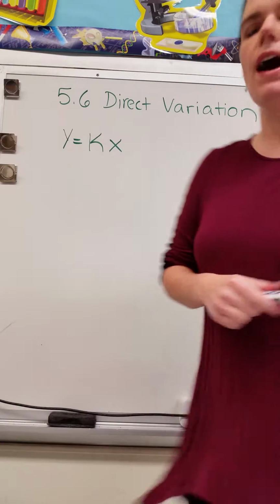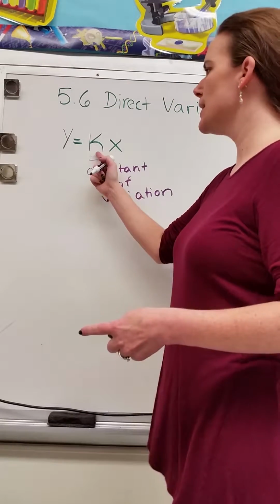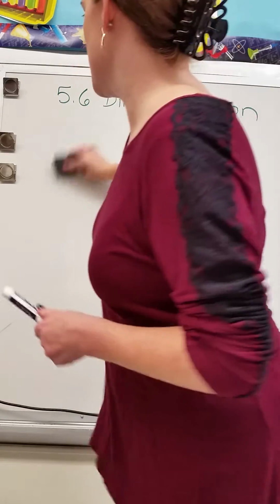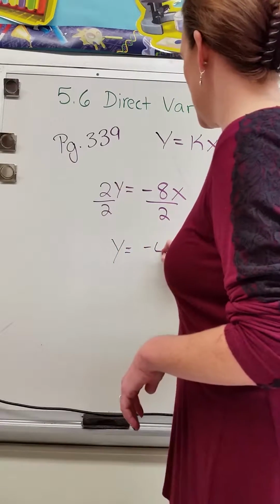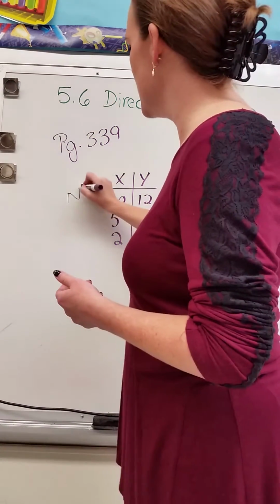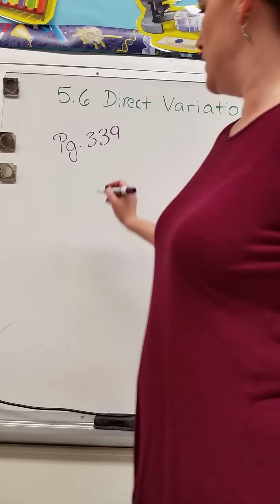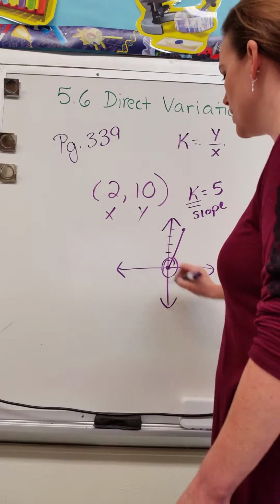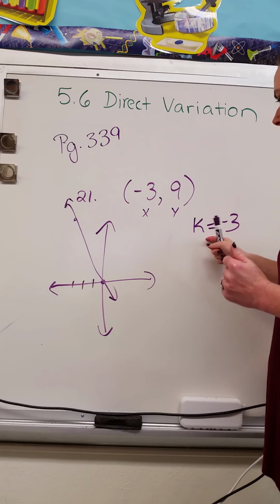5.6 Direct Variation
K (the constant of proportionality) can also be negative.  Which makes my sentence of things going up or down together a bit over simplified.  That statement only holds if K is a positive number.